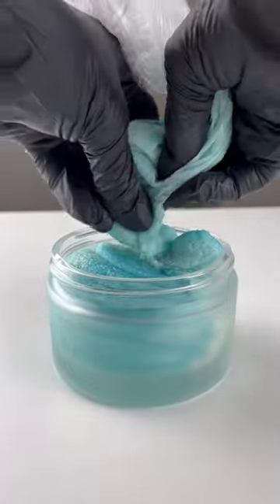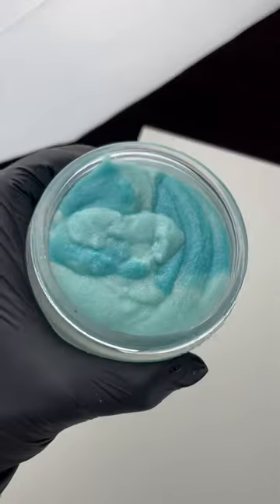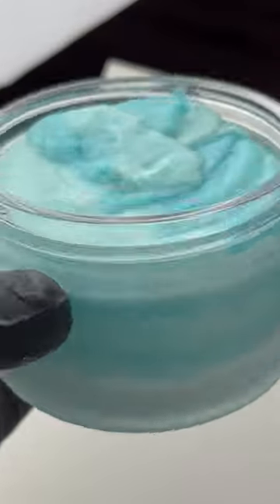On of my favorite combos!!